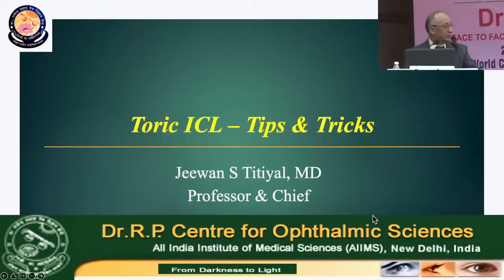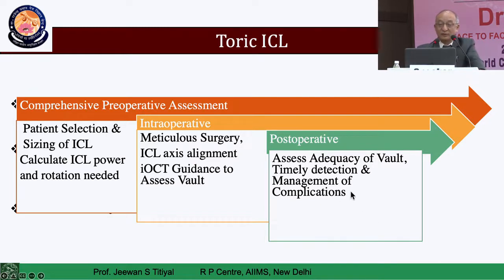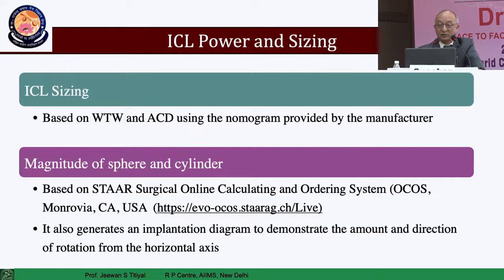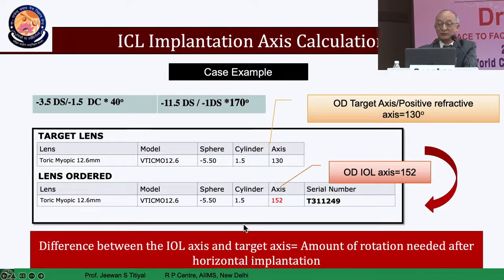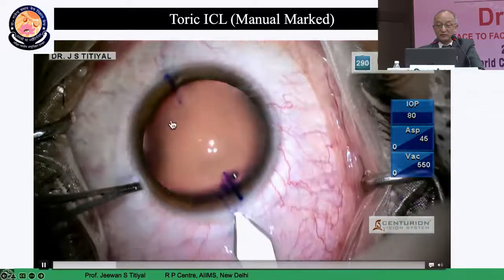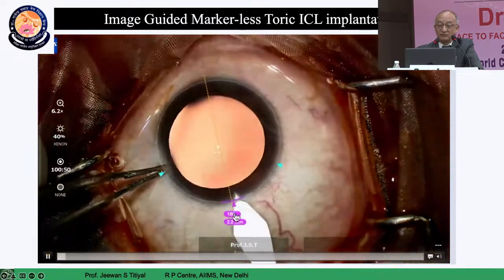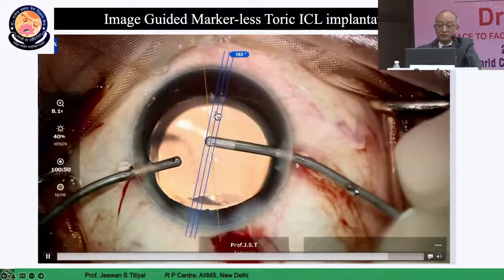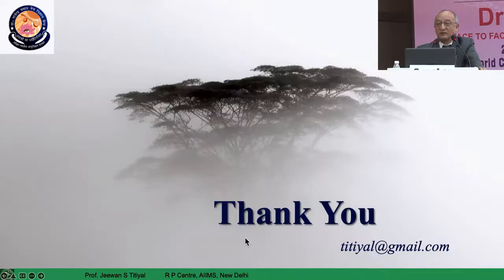AIOC2022 GP199 topic Dr J S Titiyal Toric ICL Implantation